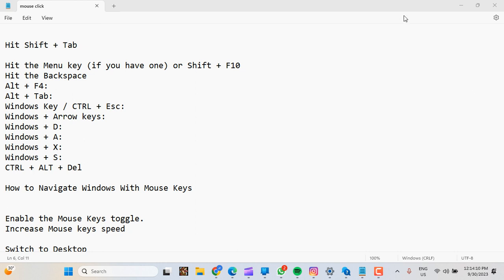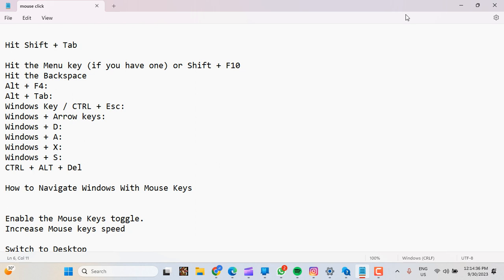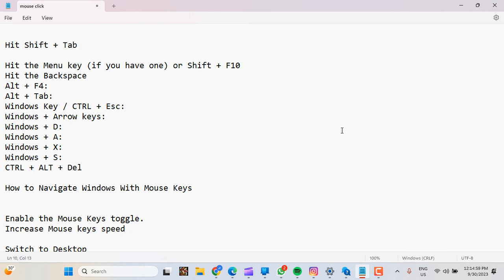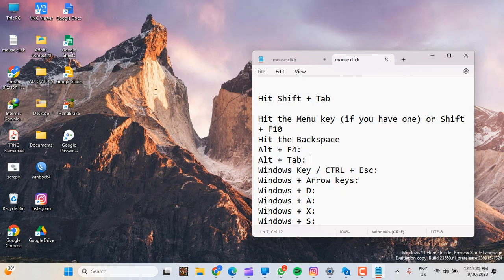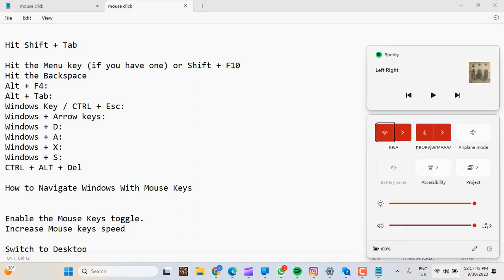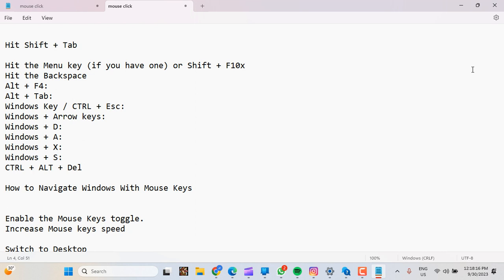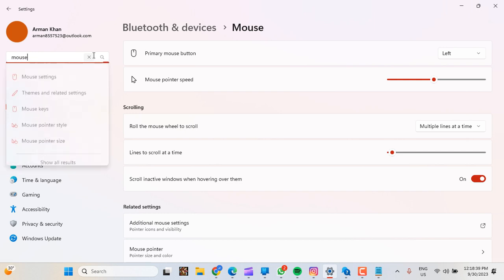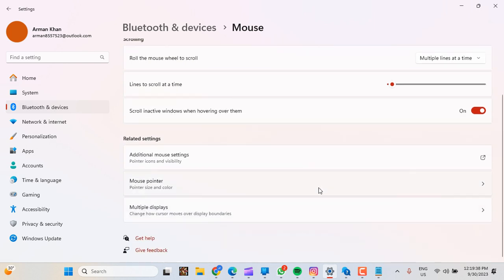Keyboard navigation in Windows: How to get around without a mouse or touchpad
eyboard navigation in Windows: How to get around without a mouse or touchpad

This video will show you how to use the keyboard to navigate Windows, including how to open and close programs, move around the desktop, and select and type text.

You'll also learn some of the more advanced keyboard shortcuts in Windows, such as the Windows logo key shortcuts and the Task Manager shortcuts.

Whether you're a beginner or an experienced user, this video will teach you everything you need to know about keyboard navigation in Windows.